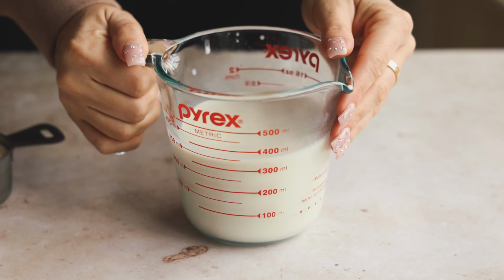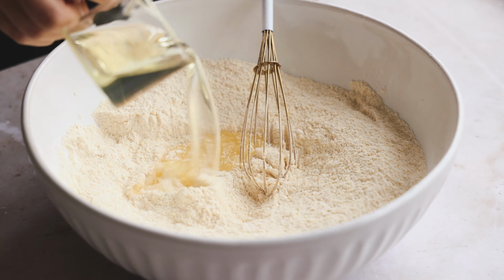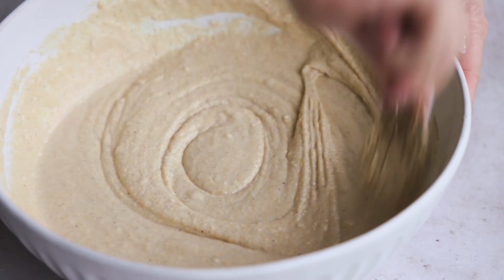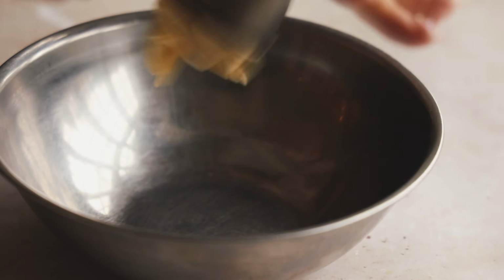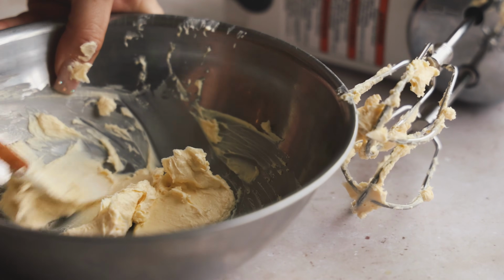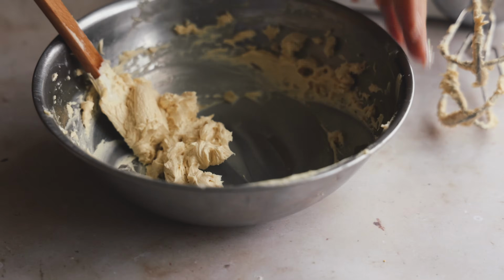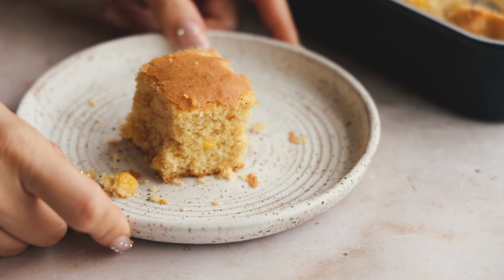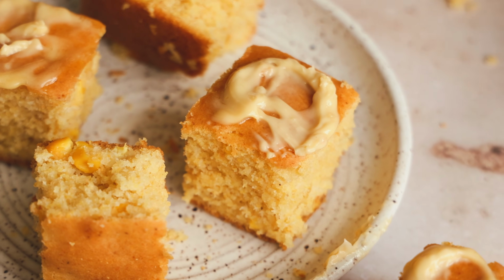how to make delicious and *moist* vegan cornbread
Hi everyone!  Today we are making this homemade vegan cornbread with a whipped vegan maple butter. It is so delicious for the holidays or as any side dish!

INGREDIENTS (PLEASE DO NOT COPY AND PASTE ELSEWHERE THANK YOU)
Cornbread
1 1/2 cups (360ml) nondairy milk, unsweetened and unflavored
1 teaspoon apple cider vinegar
1 1/2 cups (180g) cornmeal
1 1/2 cups (180g) all purpose flour
1 1/2 tablespoons (20g) baking powder
1/3 cup (66g) organic sugar
1/2 teaspoon salt
1 vegan egg replacer
1/3 cup (80ml) neutral oil
1 cup (135g) frozen corn

Whipped Maple Butter
1/4 cup (56g) vegan butter
1 1/2 tablespoons (22g) maple syrup

Personal IG: @francesca_bonadonna
If you create any of my recipes tag me on Instagram or use plantifullybased​ so I can find it!